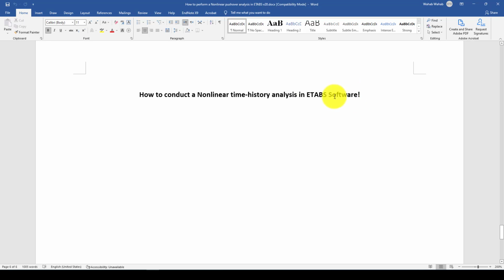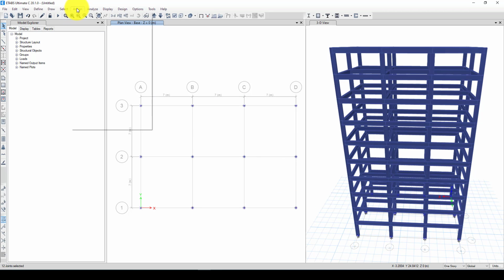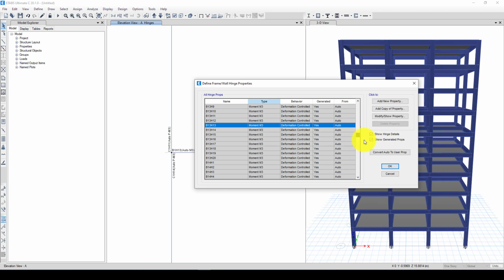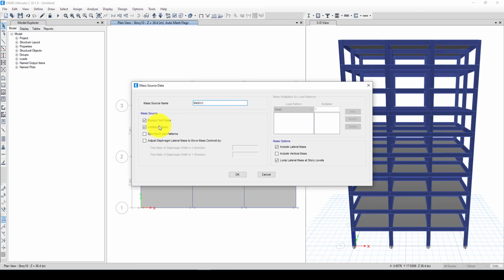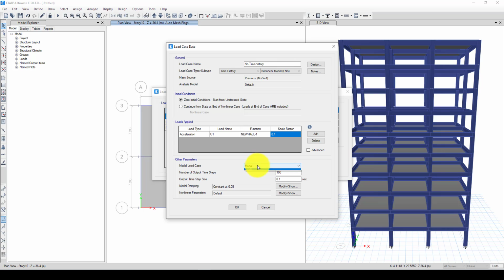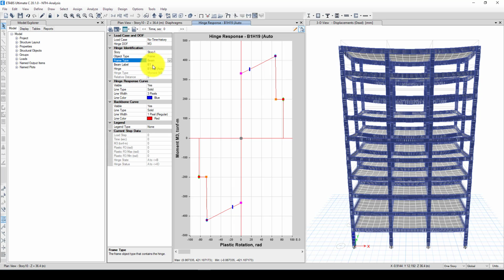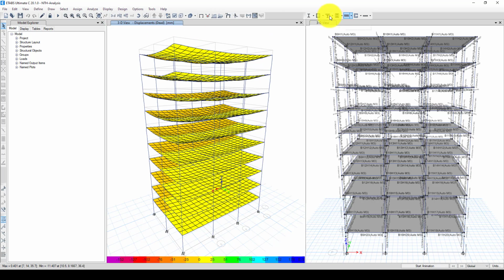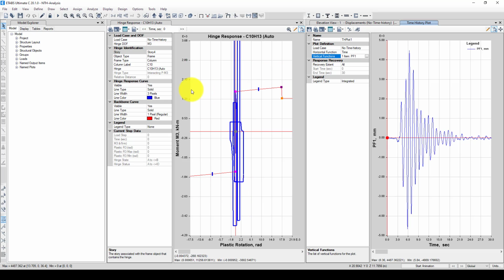Nonlinear Time history Analysis in ETABS Software v20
In this video tutorial, you will learn how to perform a Nonlinear time-history analysis in ETABS Software version 20 using nonlinear-hinged properties.